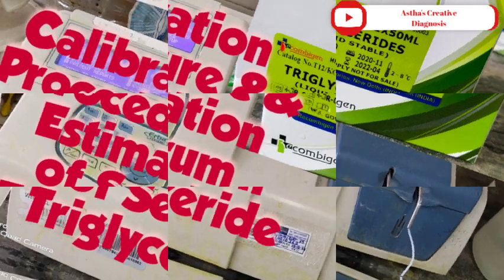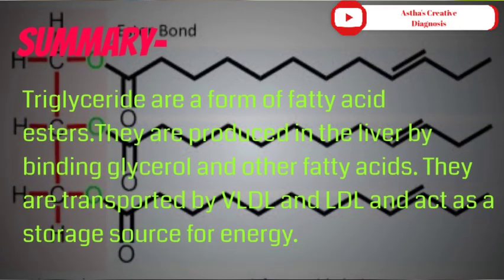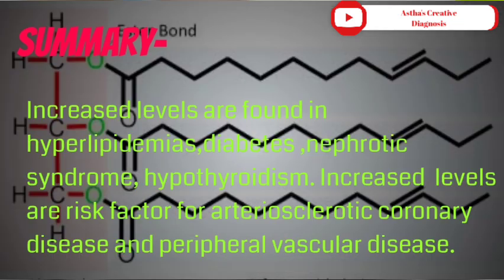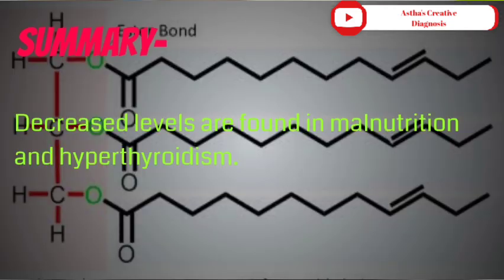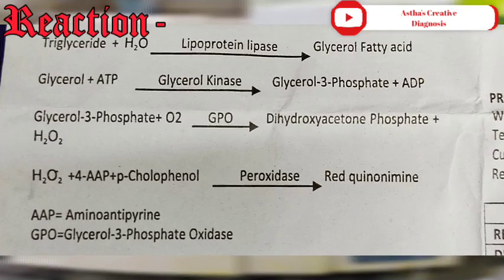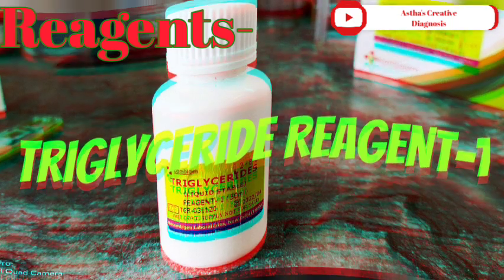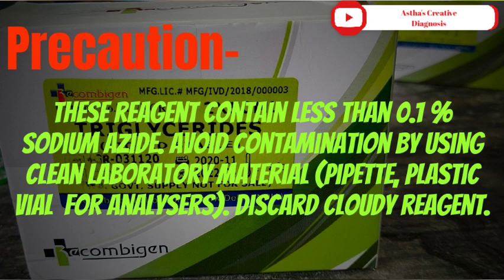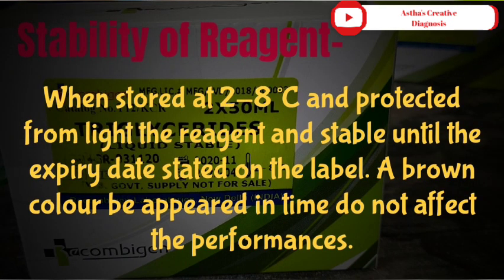Calibration Procedure Estimation of Serum Triglyceride by ERBA Chem 5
A triglyceride (TG, triacylglycerol, TAG, or triacylglyceride) is an ester derived from glycerol and three fatty acids (from tri- and glyceride).Triglycerides are the main constituents of body fat in humans and other vertebrates, as well as vegetable fat.They are also present in the blood to enable the bidirectional transference of adipose fat and blood glucose from the liver, and are a major component of human skin oils.